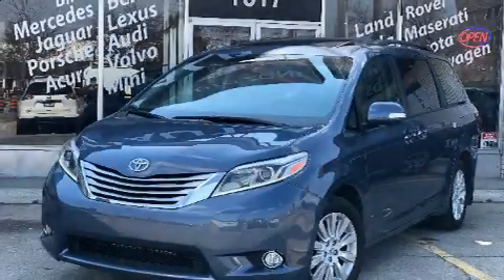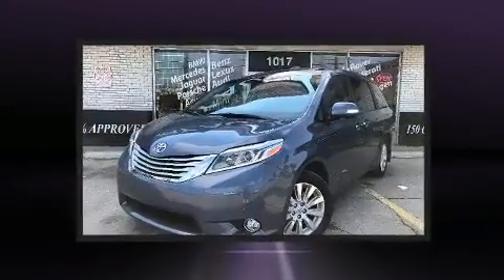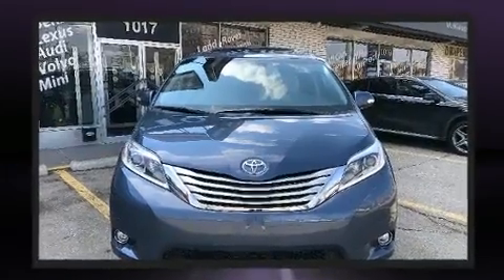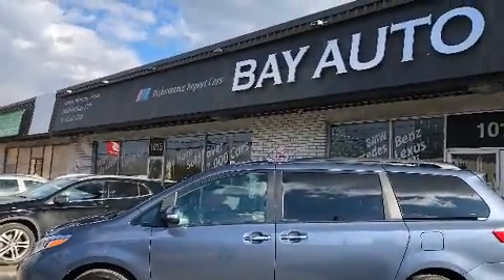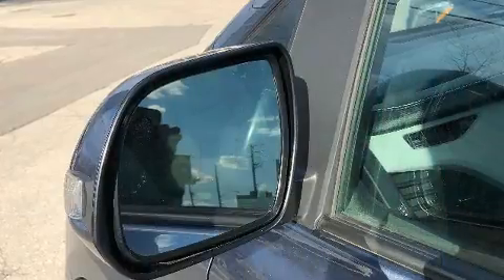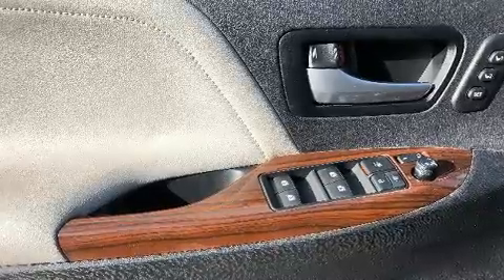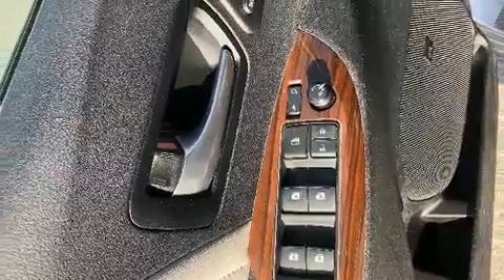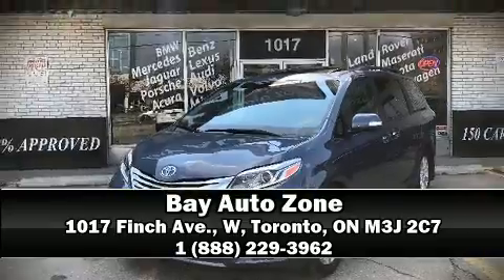2015 Toyota Sienna in Toronto, ON M3J 2C7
Take command of the road in the 2015 Toyota Sienna. Under the hood you'll find a 6 cylinder engine with more than 250 horsepower, and for added security, dynamic Stability Control supplements the drivetrain. Toyota prioritized practicality, efficiency, and style by including: variably intermittent wipers, a built-in garage door transmitter, a trip computer, an automatic dimming rear-view mirror, power door mirrors, a roof rack, and a split folding rear seat. Storage solutions are integrated throughout the interior, demonstrating thoughtful attention to detail. Passengers in the third row enjoy seat back reclining functionality, providing an extra level of comfort and convenience. Enjoy your favorite music via the stereo system, which includes a CD player with MP3 capability, steering wheel mounted audio controls, and 6 speakers, enhancing the audio experience throughout the interior. Toyota ensures the safety and security of its passengers with equipment such as: dual front impact airbags with occupant sensing airbag, head curtain airbags, traction control, brake assist, anti-whiplash front head restraints, ignition disabling, and 4 wheel disc brakes with ABS. Sophisticated all wheel drive assures superb handling in any weather condition. We have the vehicle you've been searching for at a price you can afford. Stop by our dealership or give us a call for more information.